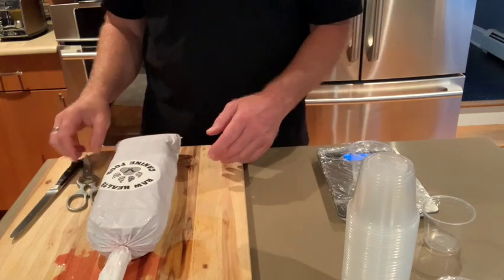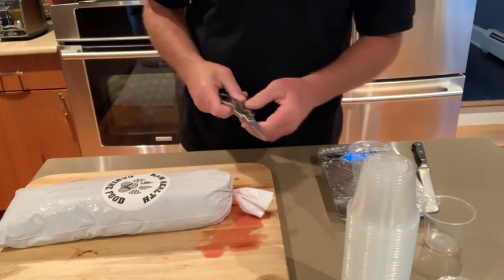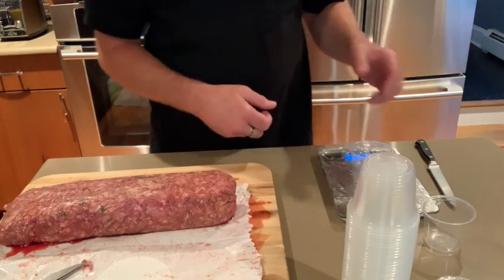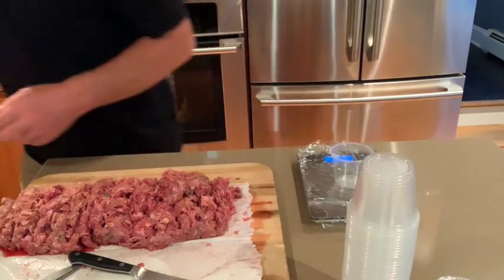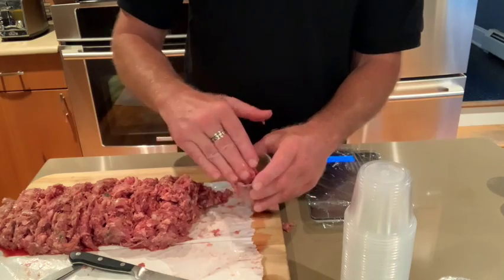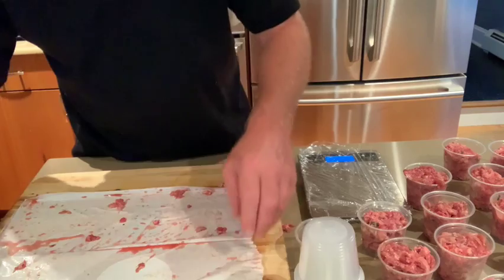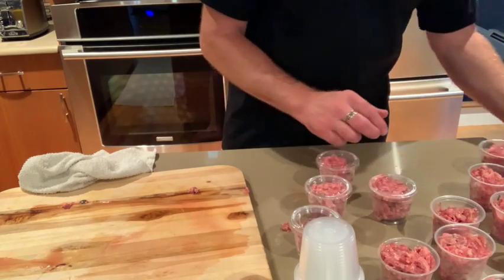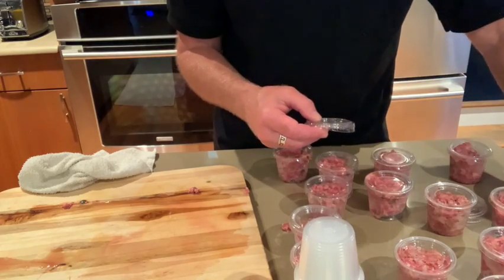How To Pre Package Raw Health Canine Food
How to prepare Raw Health Caning Food. Are you wondering how to repair a raw food diet from a frozen food log? In this video, I show you an easy and mess-free way to pre-package Raw Health Canine Food. From your friends at Buck's Dog Training of South Jersey.